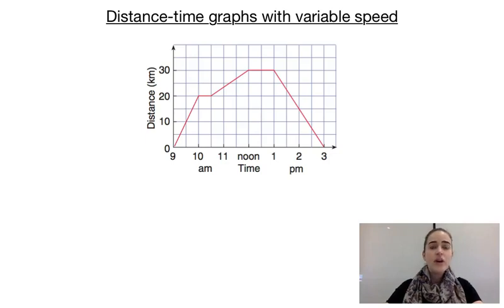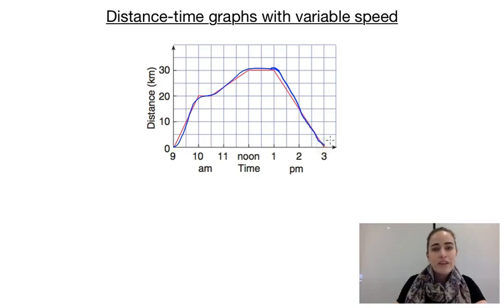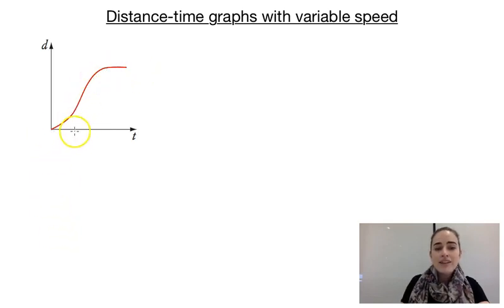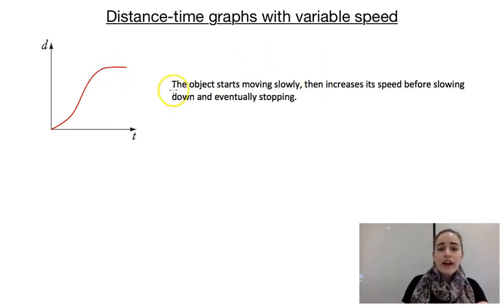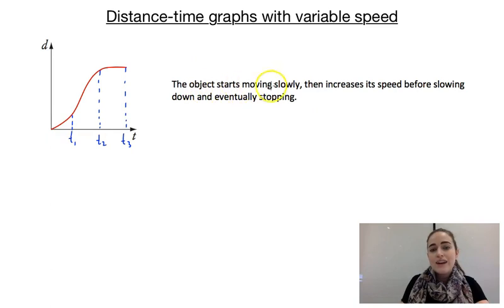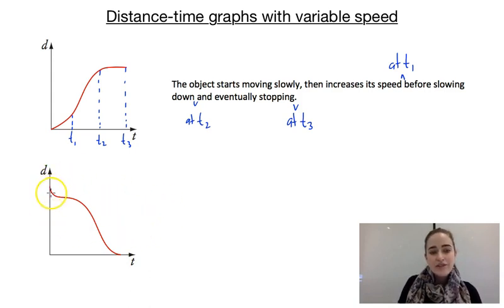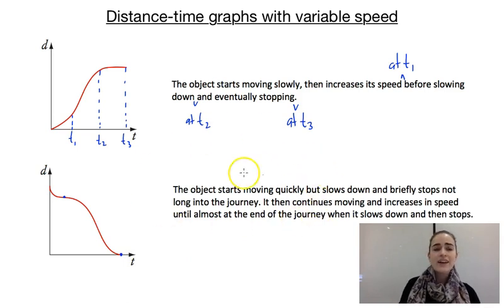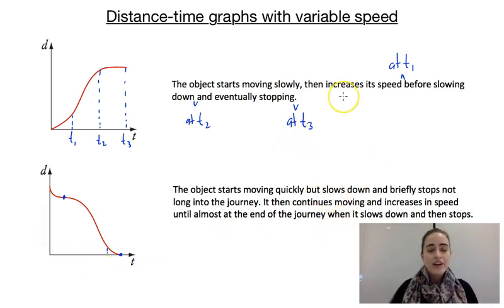Distance-time graphs with variable speed